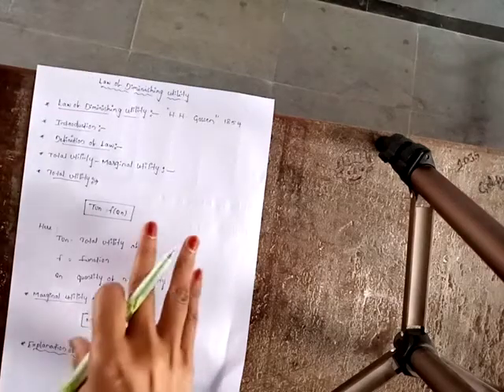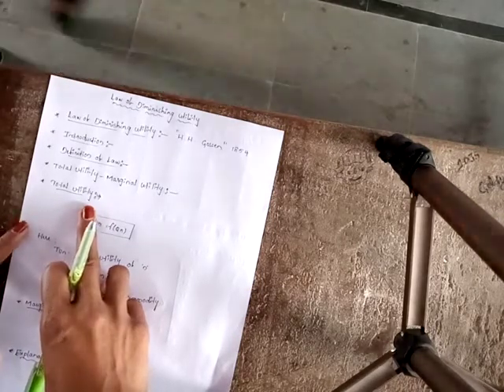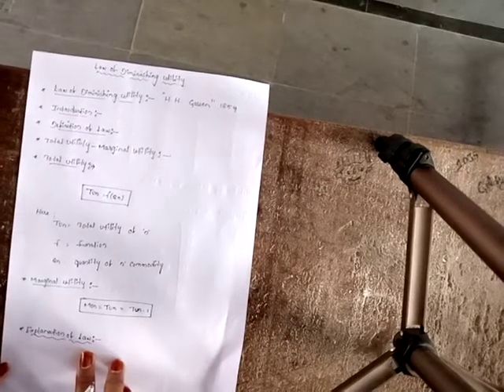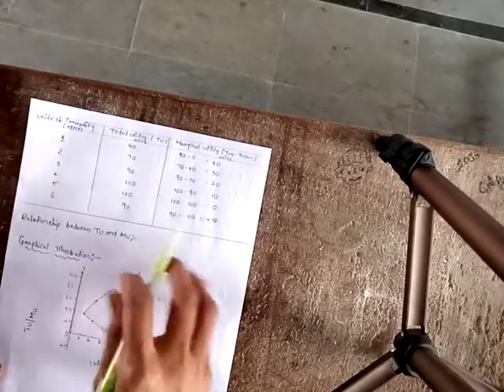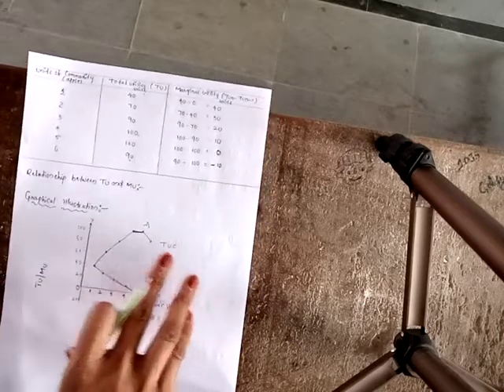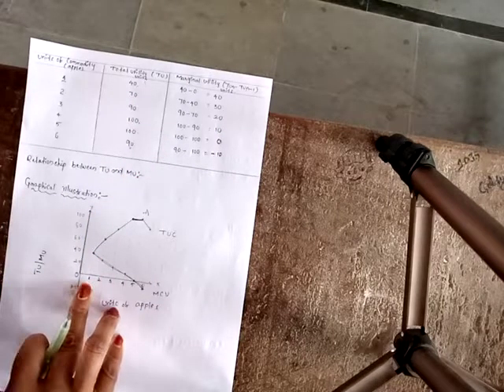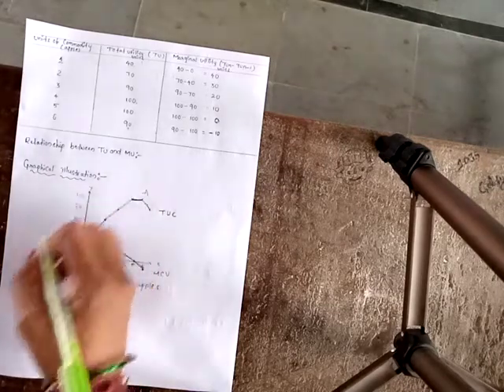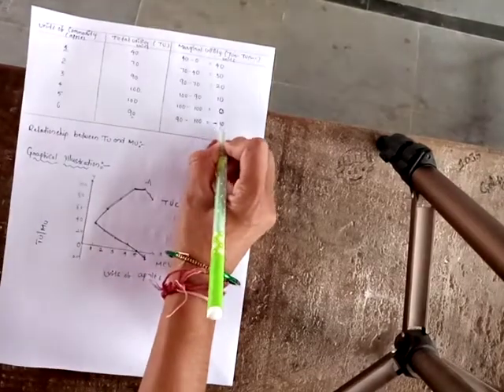Mcom sem1 Managerial Economics Topic:Diminishing utility.